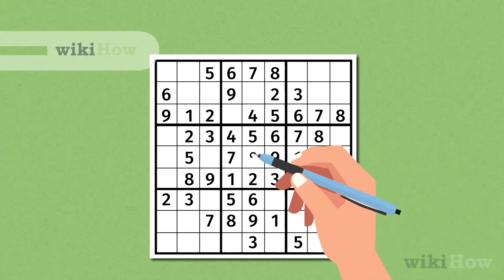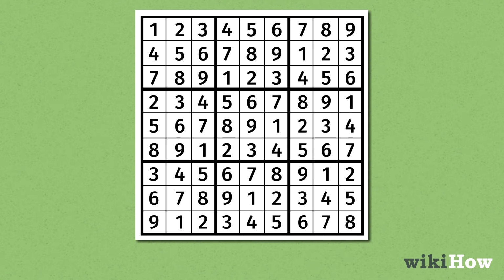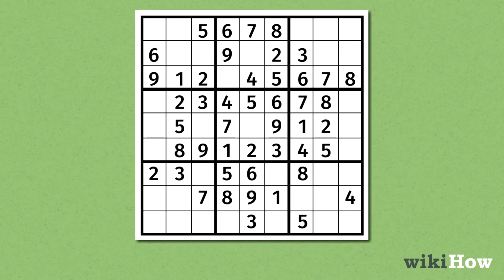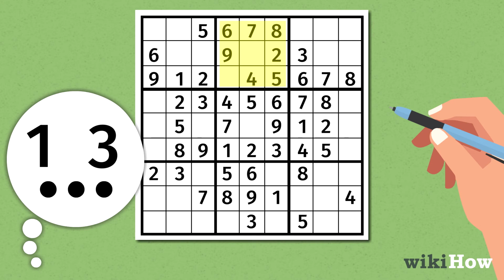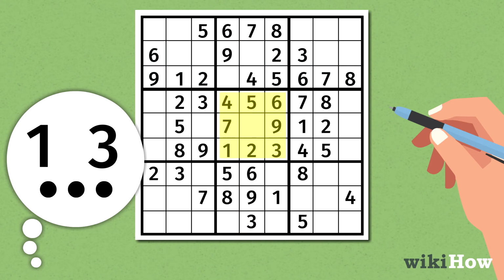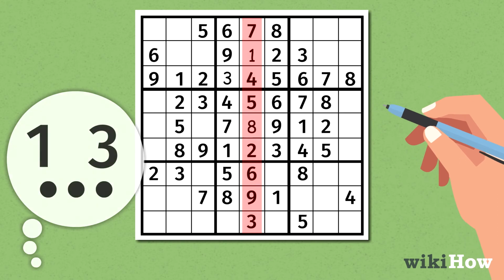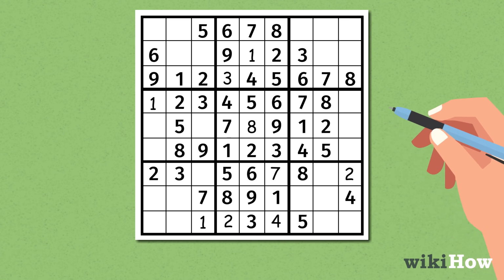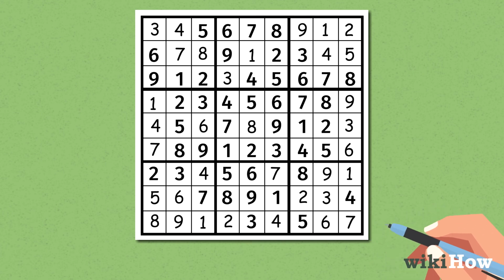How to Solve a Sudoku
Learn how to solve a sudoku with this guide from wikiHow